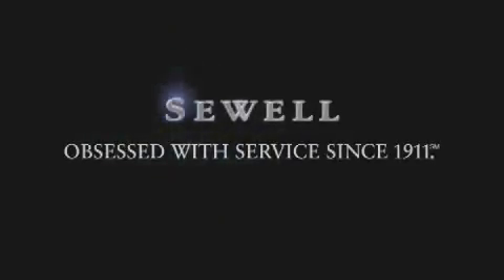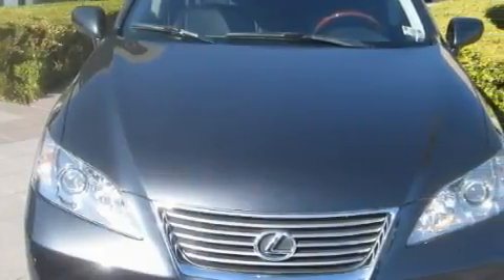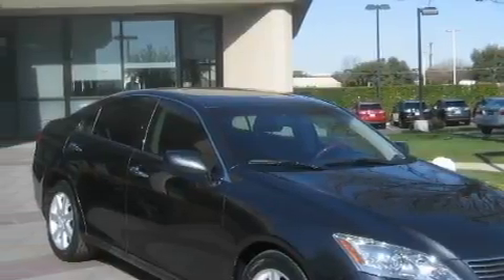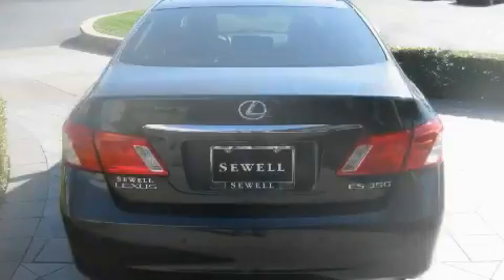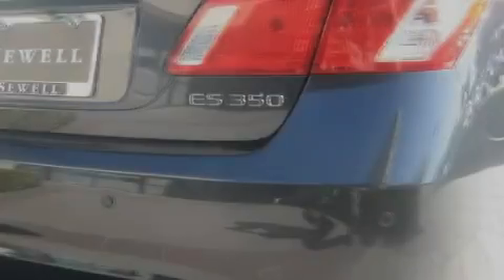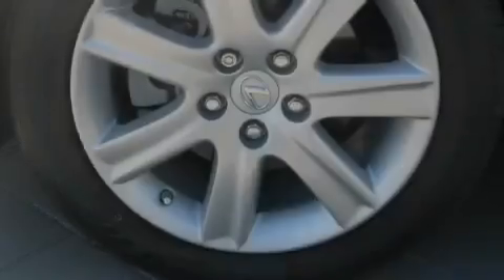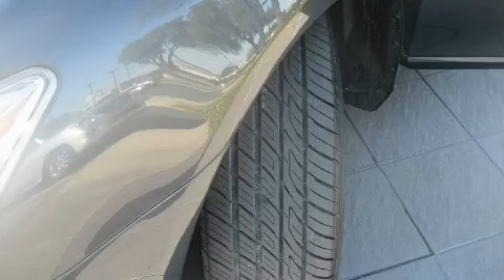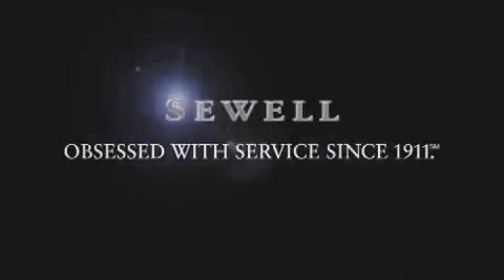Pre-Owned 2008 Lexus ES 350 Fort Worth TX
Year: 2008
 Make: Lexus
 Model: ES 350
 Engine: 3.5L DOHC SFI 24-valve V6 engine
 Trans.: Automatic
 Exterior: Gray
 Miles: 30,911
 Interior: Black

 Used 2008 Lexus ES 350 Dallas TX